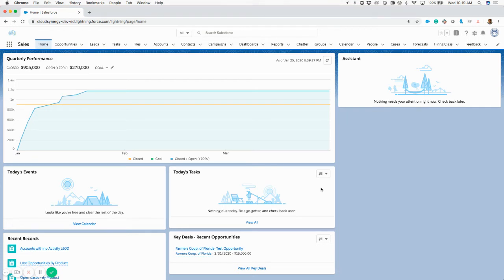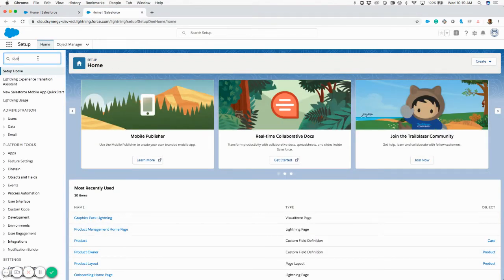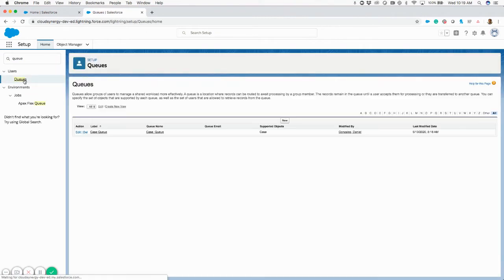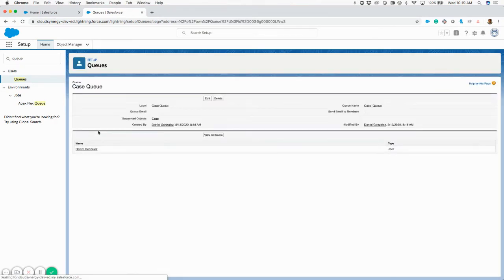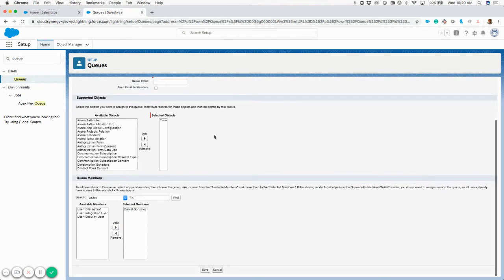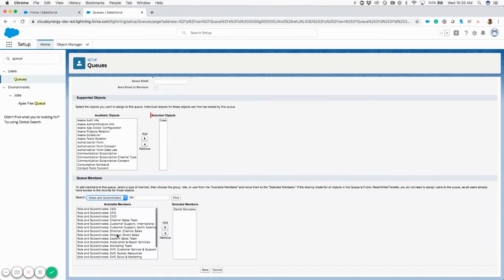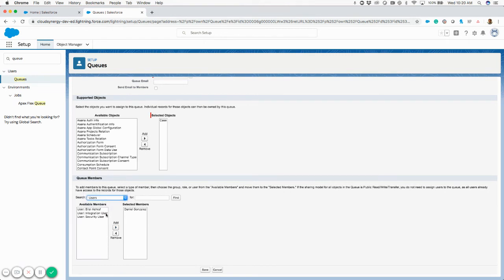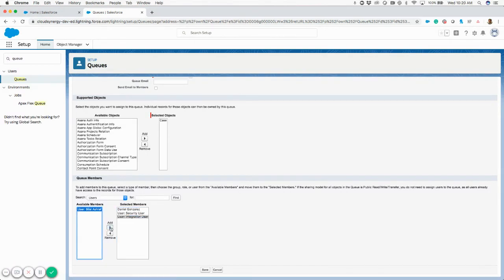How-to: Adding Users to Salesforce Queues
How to add users to a Salesforce Queue